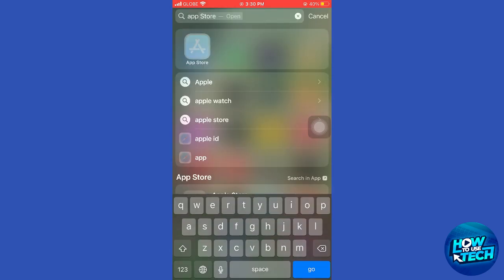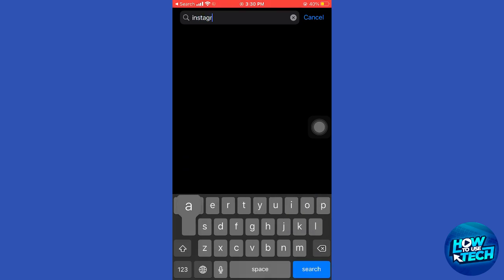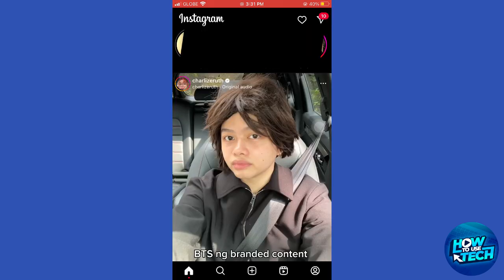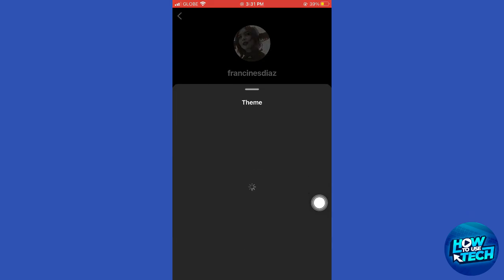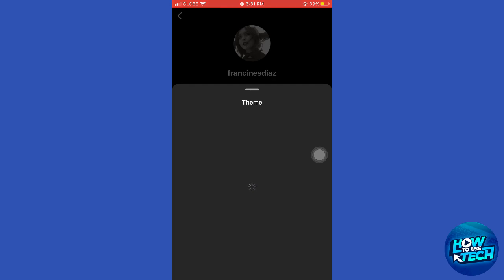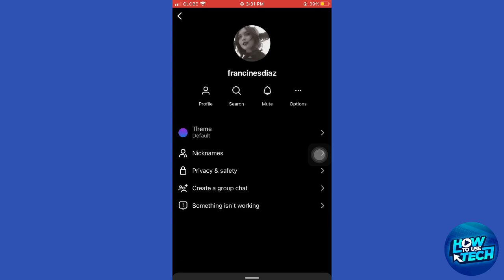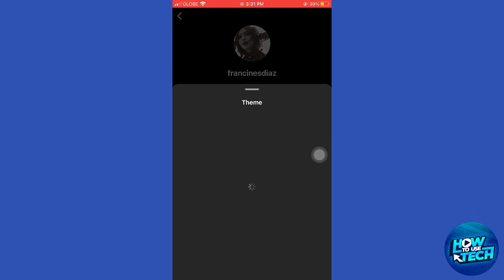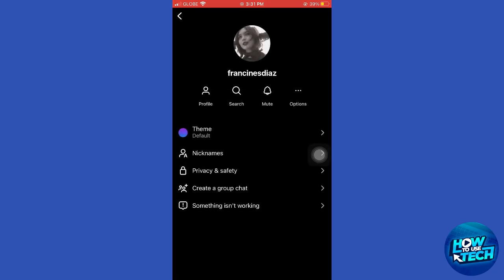How to Customize Threads Chat Theme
In this video , I will show you How to Customize Threads Chat Theme. The method is very simple and clearly described in the video.